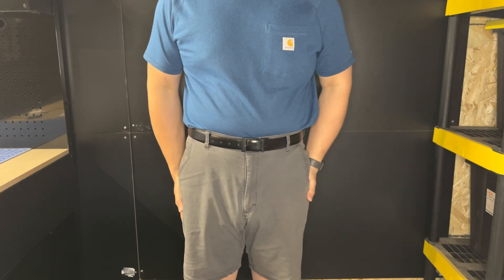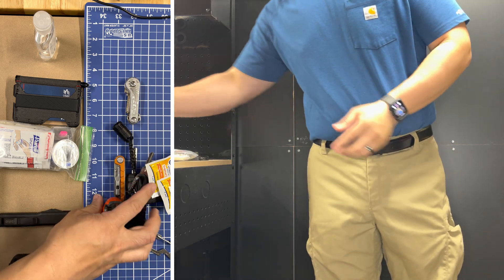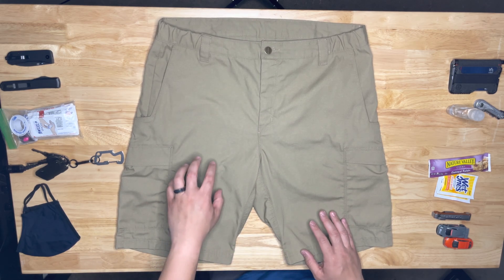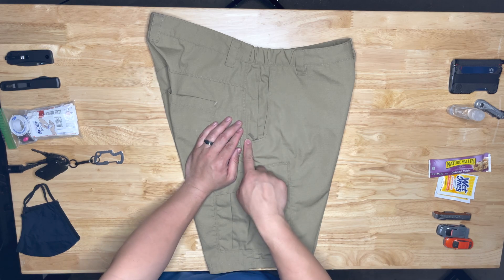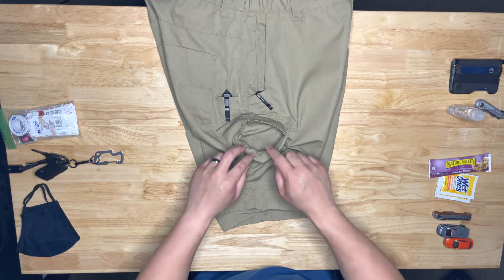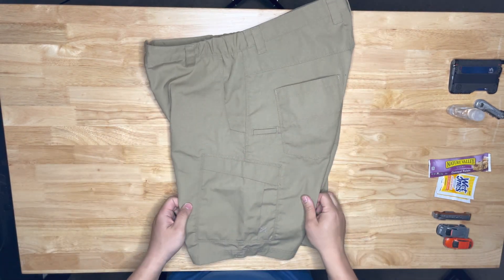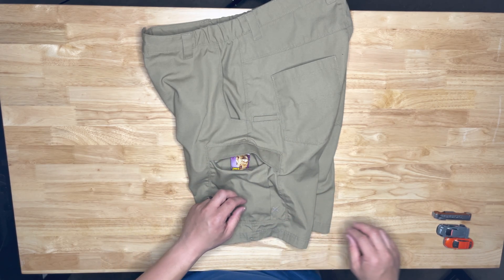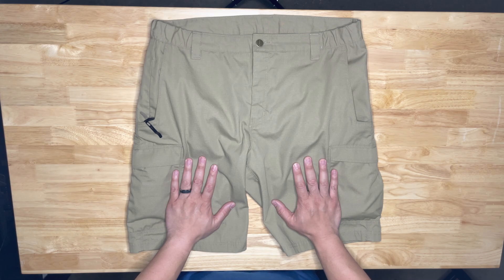Vertx Phantom LT 2.0 Shorts: walk-through and demo. How I use them as a Tactical Everyday Dad.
Spring is upon us and that means time to pack away the jeans and jackets. Break out the shorts, but how will I carry everything I need with just shorts you ask? We check out a solution that might help out!